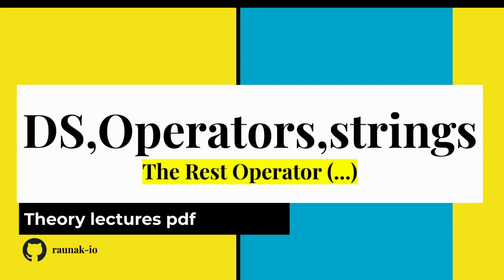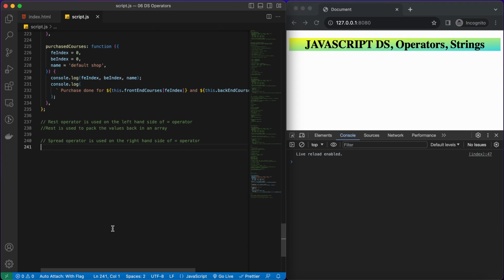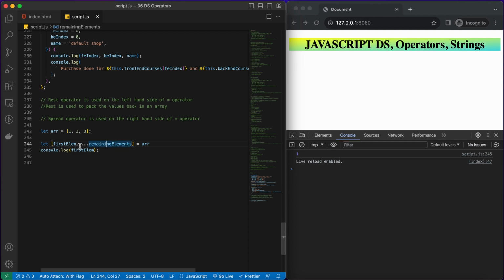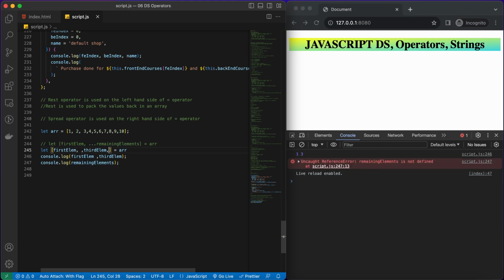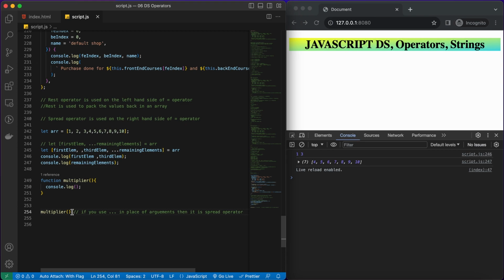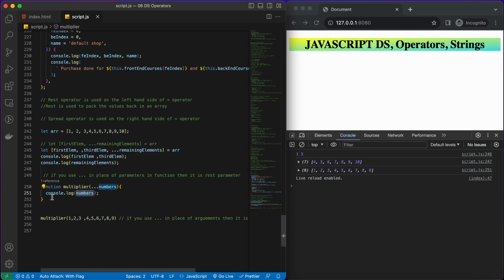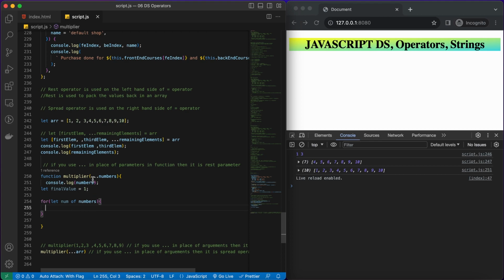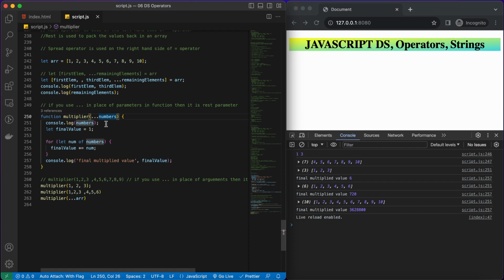Unlocking JavaScript Magic: A Deep Dive into the Rest Operator 🚀